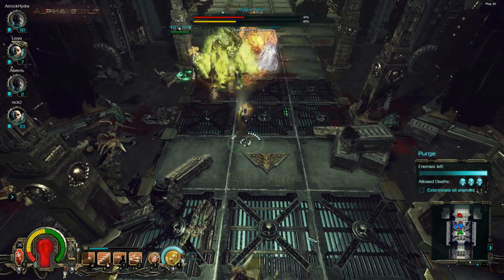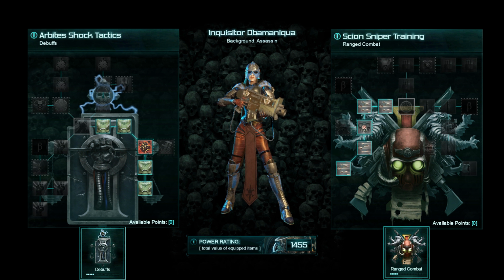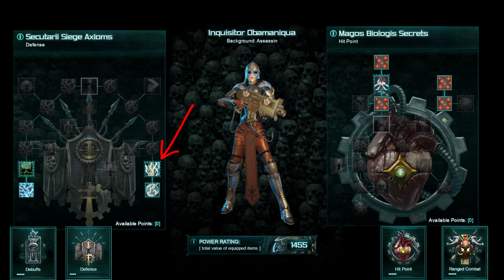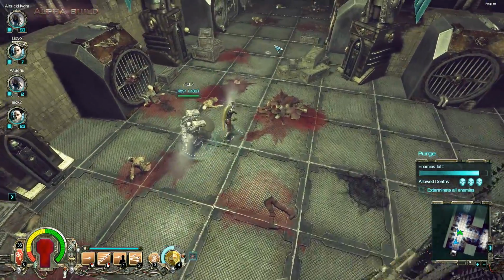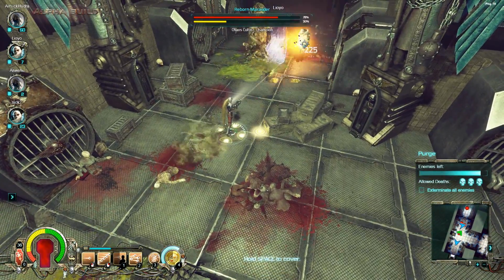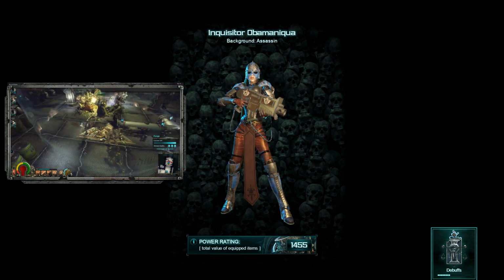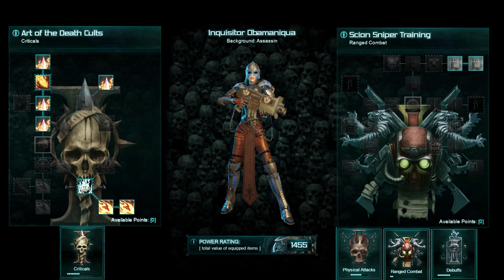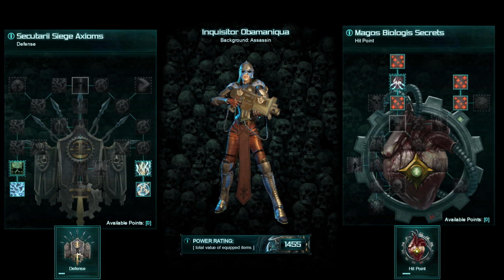Inquisitor Martyr Guides - Bolter Rifle Builds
Welcome back to another guide video from myself. Tonight we are looking into the bolter gun and it's various builds. Hope you find it useful and make sure to dell me down in the comments what you like to play using and what you want to see me do next :D